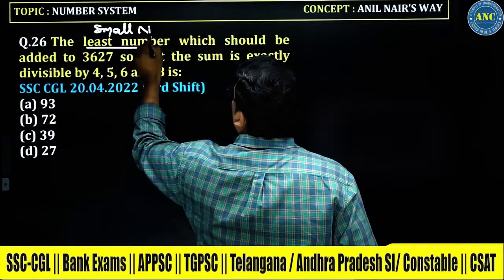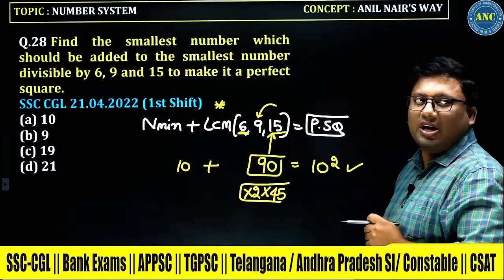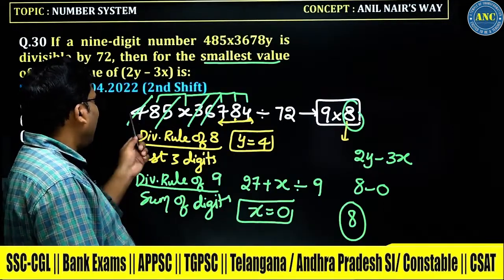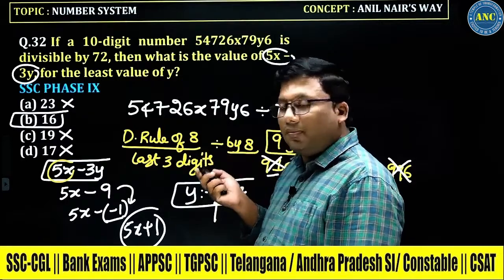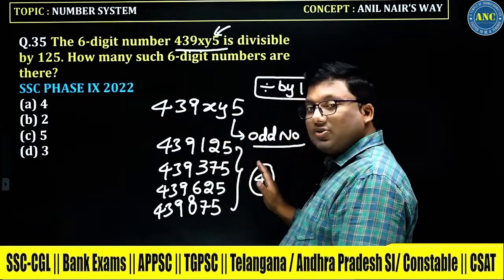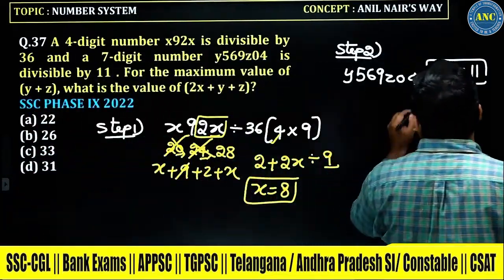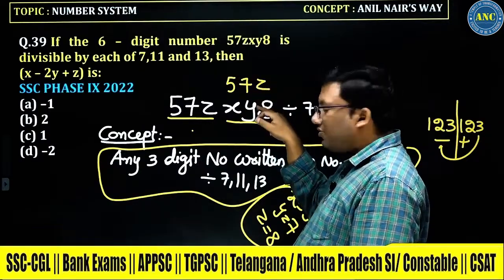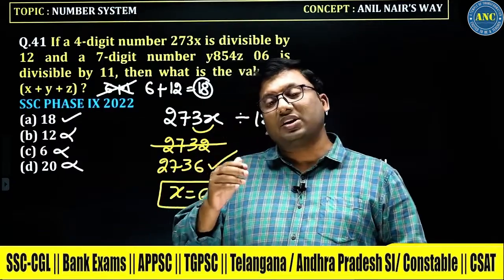🛑 🔴🔥 Live ( in English ) :- Number System ( SSC CGL PYQ) || Session-3 || By Anil Nair Sir